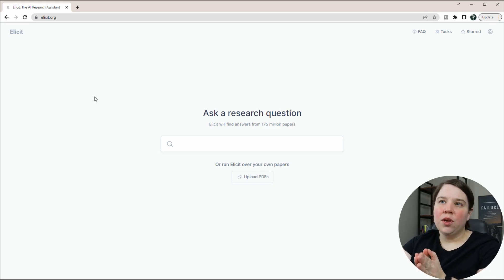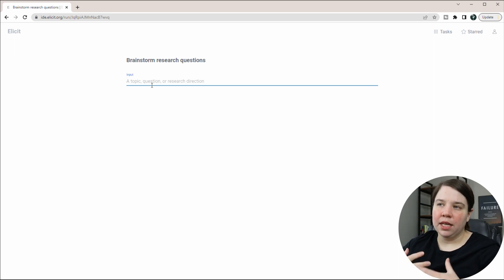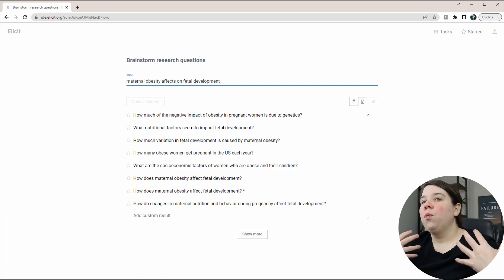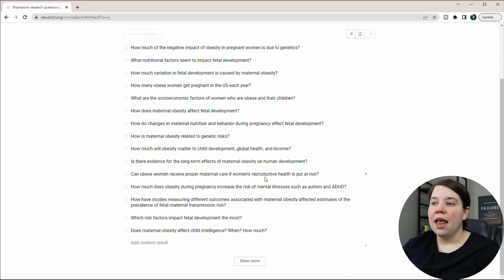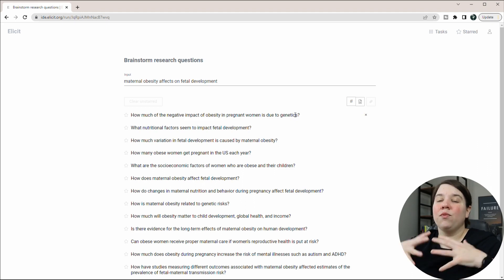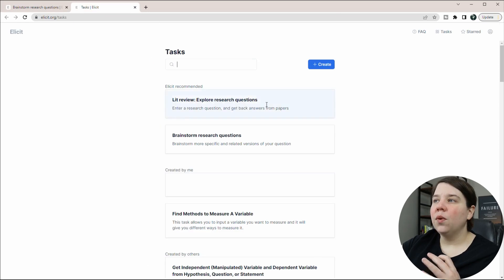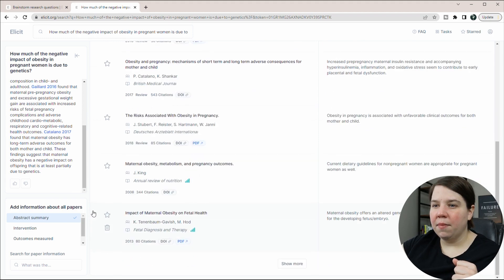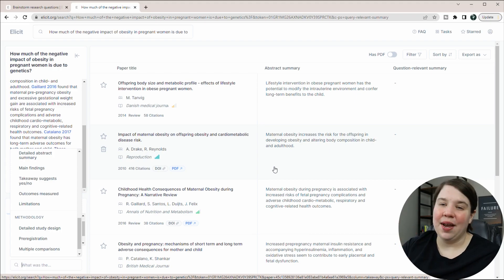Use AI to Generate Research Questions With Elicit || Find research gaps and generate questions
If you struggle with finding a research question, get started using Elicits Brainstorm Research Questions Task

Elicit is an AI research assistant that can use AI to find research articles that cover a specific topic or answer a specific research question. Elicit has a variety of tasks that you can access including Brainstorm Research Questions. If you are struggling on starting your research, you can use AI like ChatGPT to brainstorm different questions.

I talk about tactics for how to get good research question examples, whether should you use AI to generate research questions, and what to do with the research questions AI gives you.

Timecodes
00:00 Use AI to Generate Research Questions
00:14 Elicit Research Questions Task
01:20 How to get good results
02:34 Using AI to Develop Research Questions
04:03 Investigating AI generated Research Questions